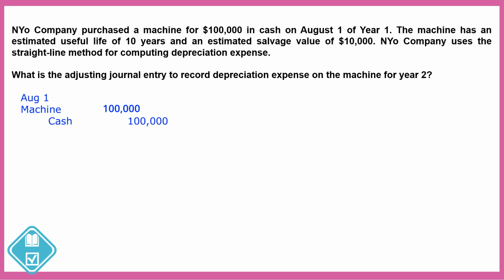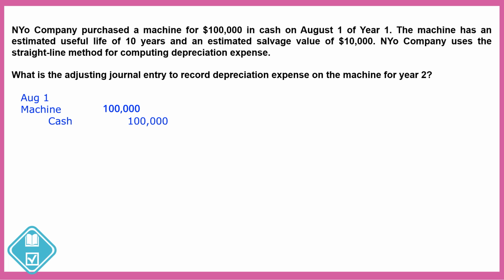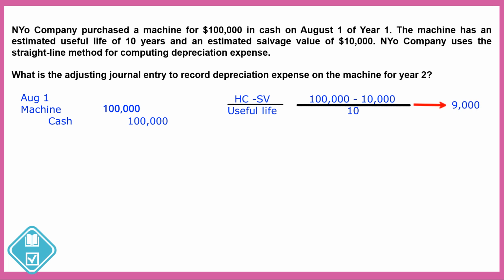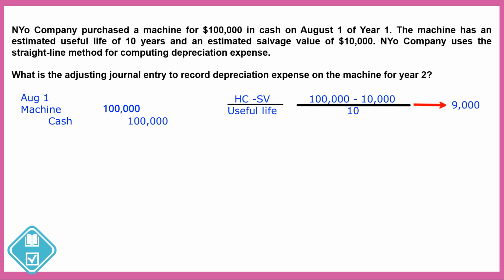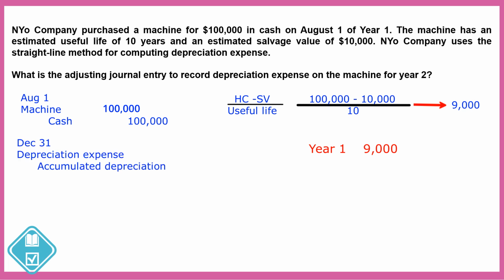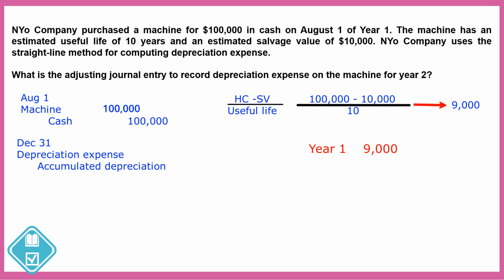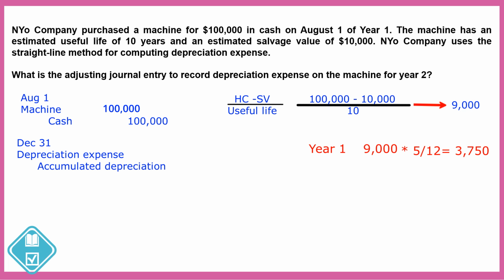Solve a Problem regarding the recording of the journal entry to record Depreciation Expense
In this video, we solve a problem regarding the recording of the depreciation of fixed assets or long-term assets in accounting. We discuss the importance of accurately recording and calculating depreciation to ensure accurate financial statements. Watch the video to learn more about this topic and how to handle depreciation in accounting.